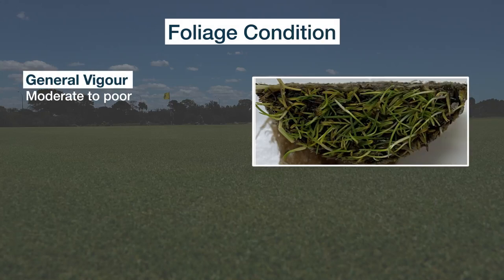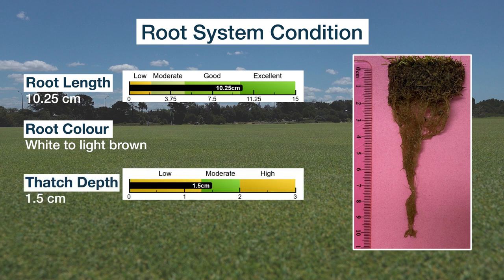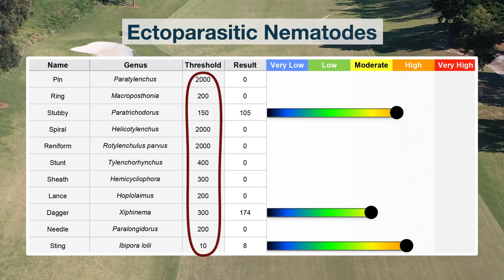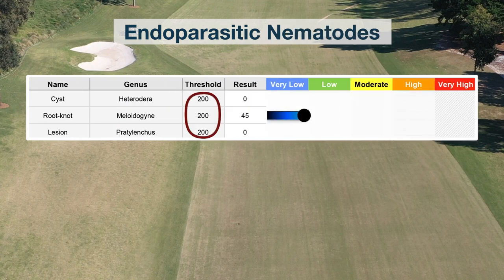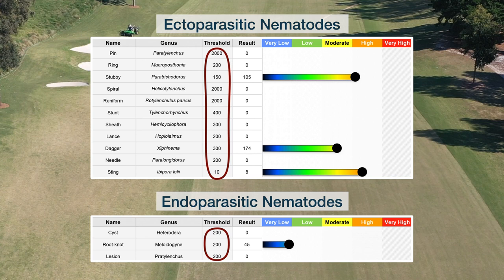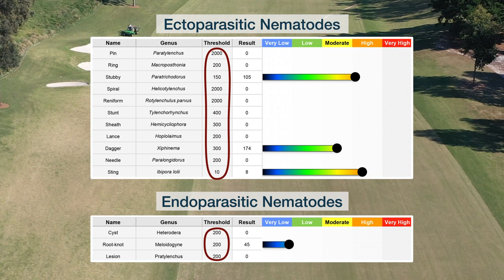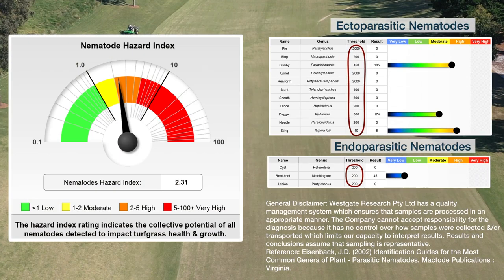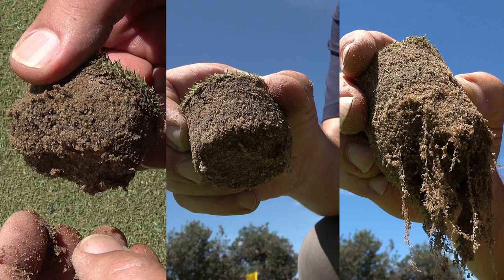Nematode Testing and Evaluation of Nematicide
In this video we will cover how to test for nematodes.